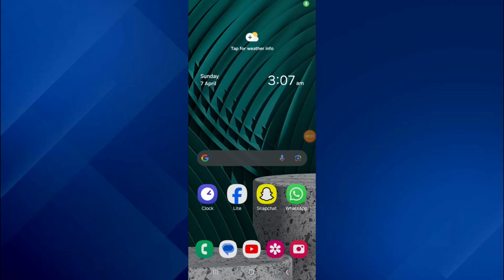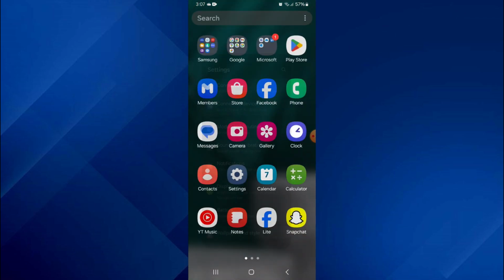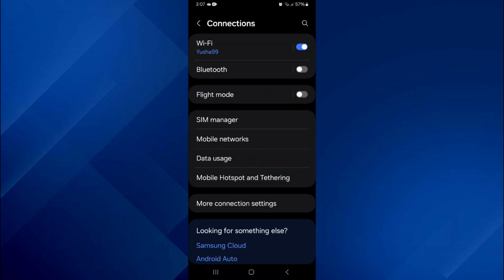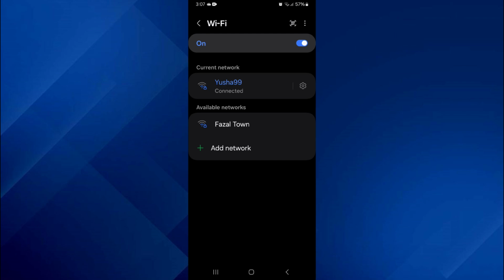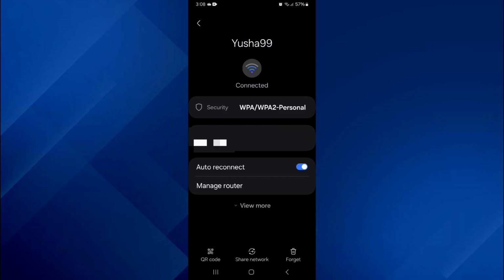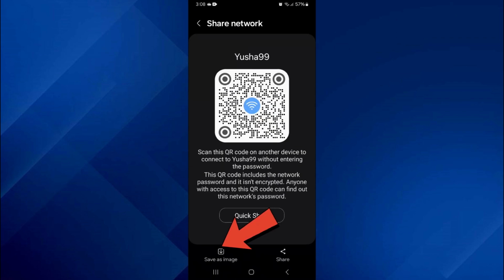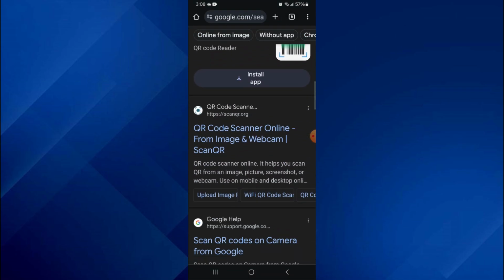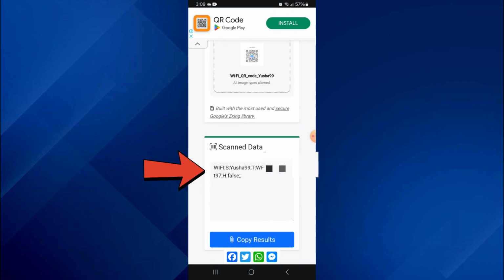How To See Wifi Password On Android - A to Z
How To See Wifi Password On Android - Welcome to our step-by-step guide on how to see wifi password on android. If you've ever forgotten a saved Wi-Fi password or need to share it with someone else, this video is for you. In this tutorial, we'll show you exactly how to access and view Wi-Fi passwords on your Android device.

Follow along as we navigate through the settings and reveal the methods to uncover your stored Wi-Fi passwords.